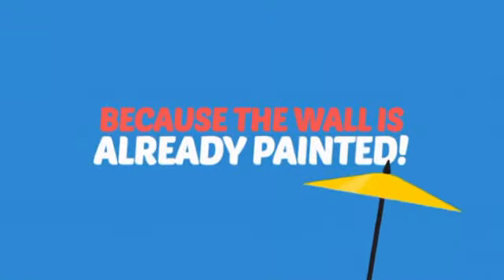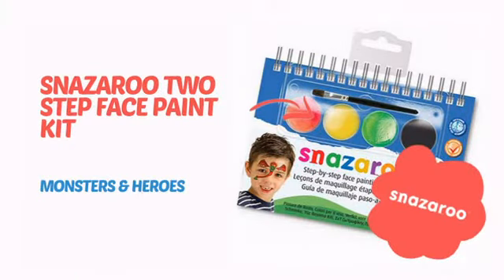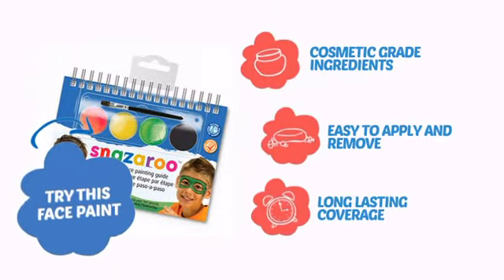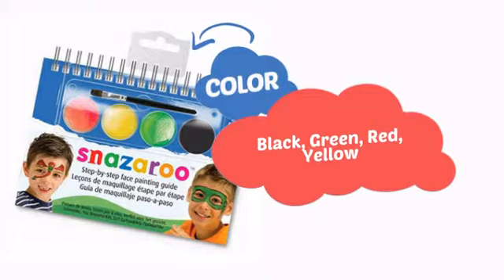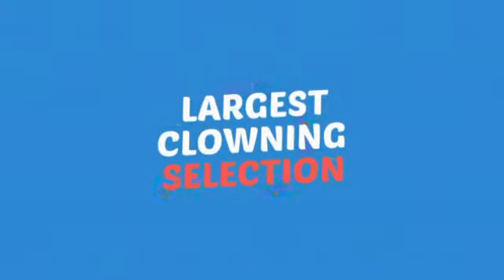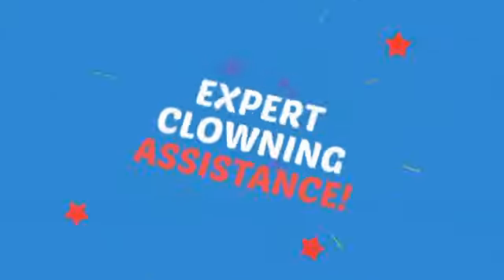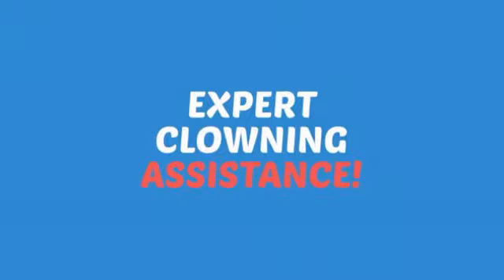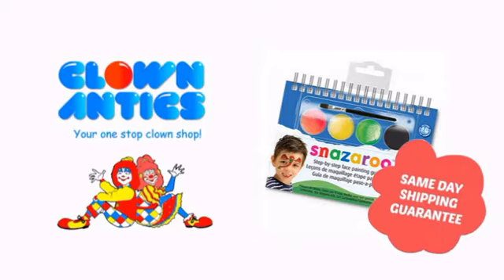Snazaroo Two Step Face Paint Kit - Monsters & Heroes - ClownAntics.com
Snazaroo Two Step Face Paint Kit - Monsters & Heroes is brought to you the leading clown supply shop for the professional and beginning clown.